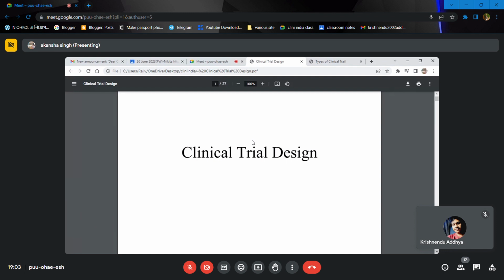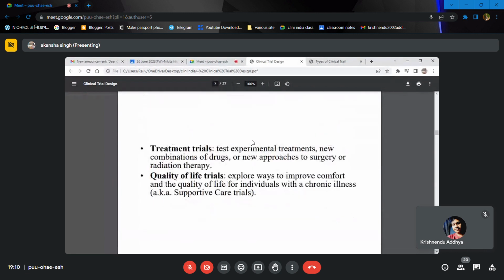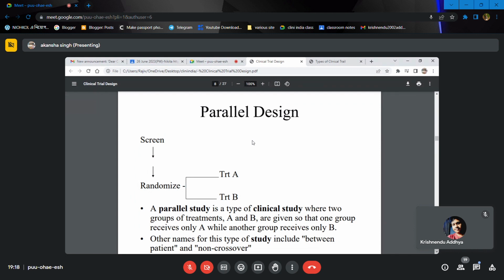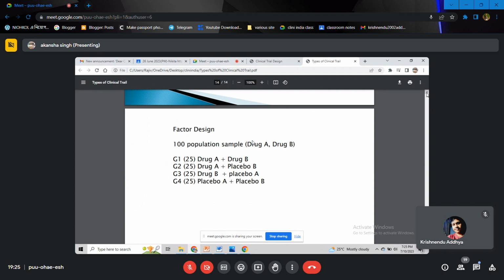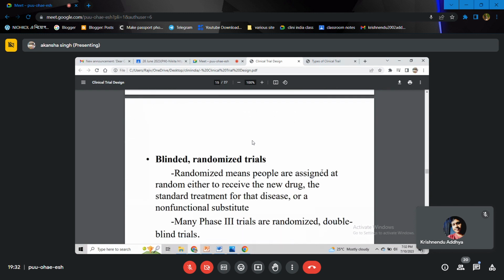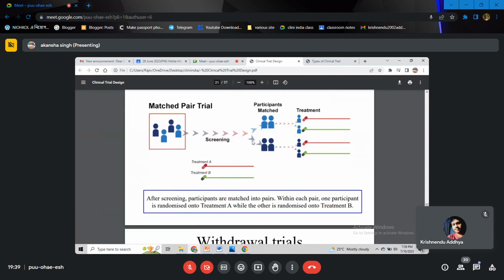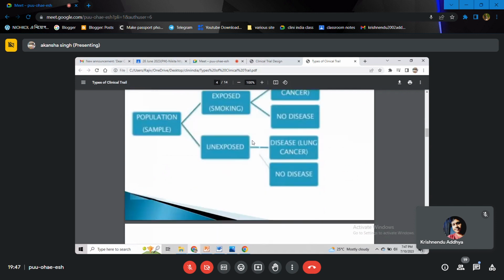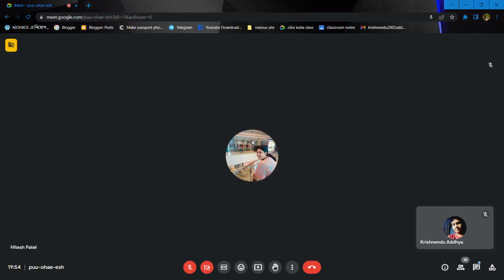Meet – puu ohae esh Google Chrome 2023 07 10 18 56 48